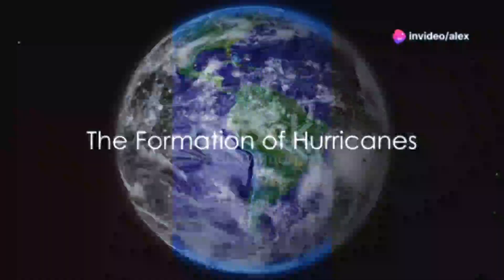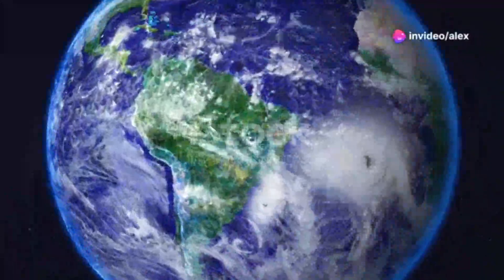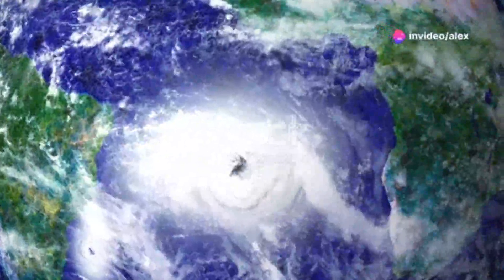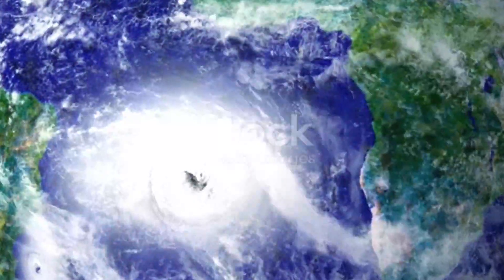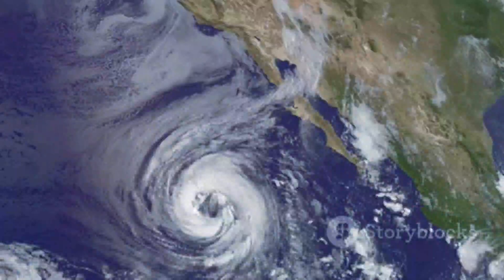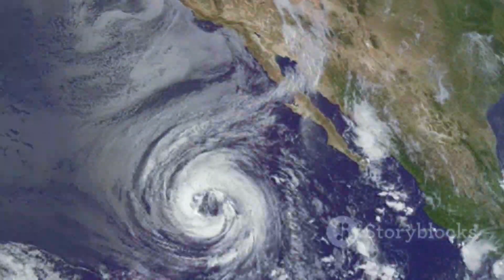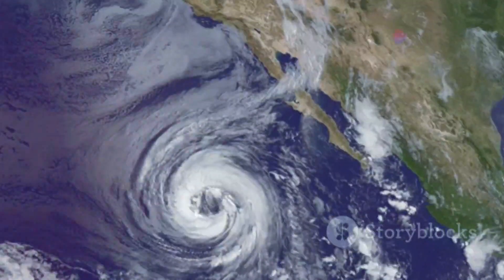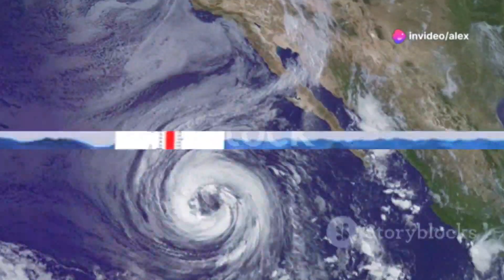How Hurricanes Form. The Destructive Power of Hurricanes.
Hurricanes are some of the most powerful and destructive natural phenomena on Earth. But how do they form? To create a hurricane, three main factors are needed: warm ocean water, moist air, and wind activity. Hurricanes typically develop over tropical oceans, where water temperatures exceed 26°C. This warm water heats the air, causing it to rise. As the air rises, it cools and condenses, releasing energy in the form of heat. This process drives the formation of a powerful air system.

As the warm, moist air continues to rise, areas of low pressure form near the ocean’s surface. Winds begin to rush into this low-pressure area, lifting more warm air. Due to the Coriolis effect, caused by Earth's rotation, this rising air starts to rotate. At this point, a cyclonic system forms, spinning counterclockwise in the Northern Hemisphere and clockwise in the Southern Hemisphere.

As the rotation and rising air intensify, the hurricane strengthens. The center of the hurricane, called the "eye," is an area of relative calm. Surrounding the eye is the "eye wall," where the most intense activity occurs. Here, winds can reach speeds of over 250 km/h, generating massive waves, torrential rains, and devastating storm surges.

Hurricanes can grow stronger if they remain over warm waters without encountering disruptions. High-altitude winds, known as upper-level winds, play a critical role in hurricane development. They can either enhance or weaken a hurricane by influencing its organized rotation.

When a hurricane reaches land, it starts to weaken as it loses its source of warm, moist air. However, even weakened hurricanes can cause catastrophic damage, with flooding and high winds being the most significant threats. Coastal areas, especially low-lying ones, are particularly vulnerable due to storm surges — sudden, powerful increases in sea levels caused by the hurricane's winds.

The strongest hurricanes, such as Katrina and Irma, leave trails of destruction that can span thousands of kilometers. Despite modern technology, predicting a hurricane’s exact path and intensity remains challenging. That’s why understanding hurricanes and preparing in advance is crucial.

Hurricanes are forces of nature that demand caution. While they are unstoppable, our ability to predict and respond to them can help minimize the devastation they bring.